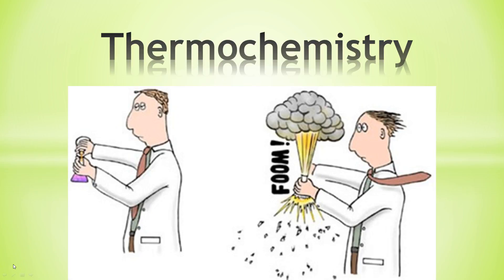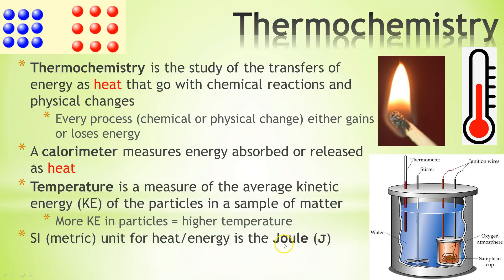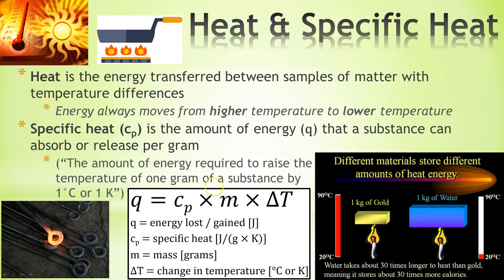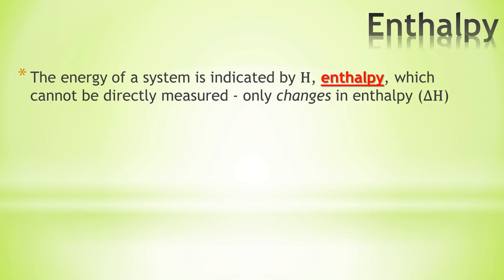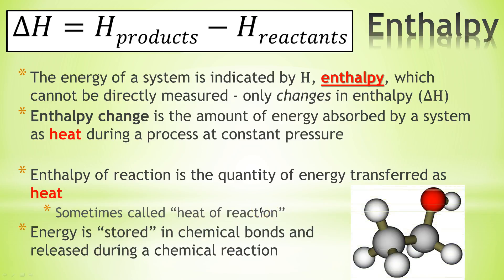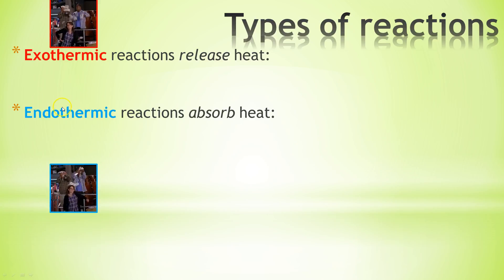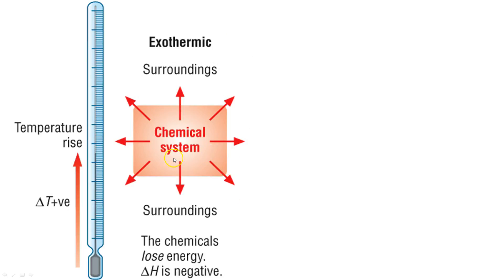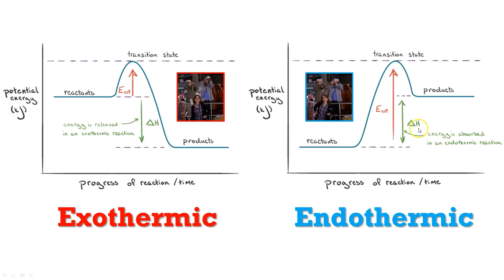ChemC 16.1: Thermochemistry